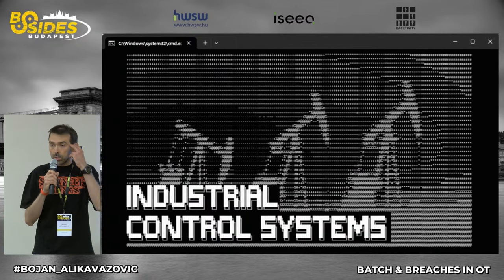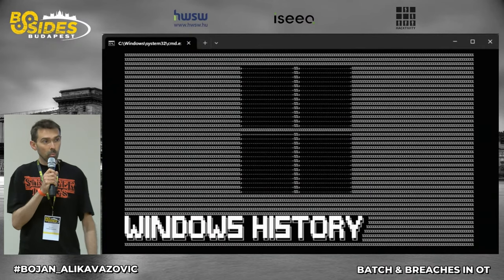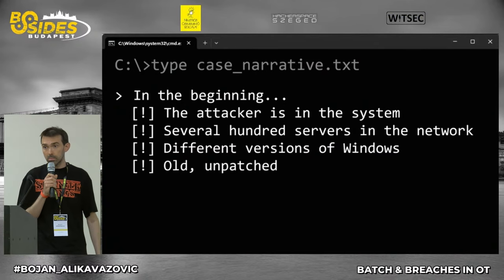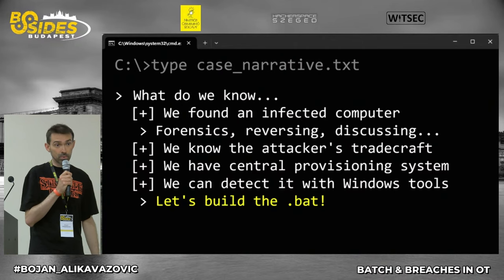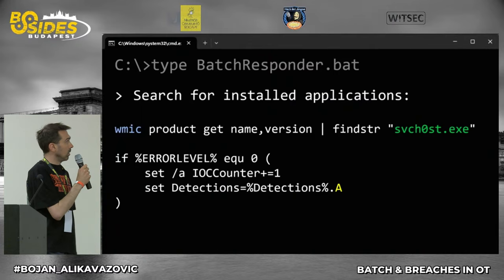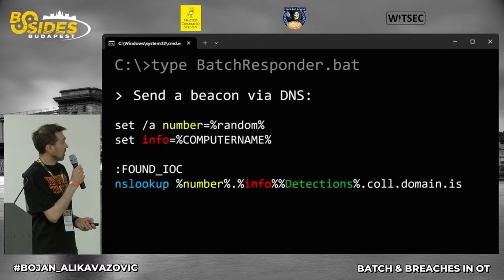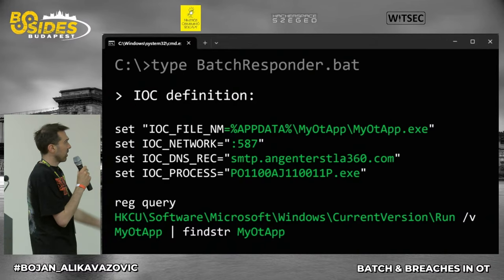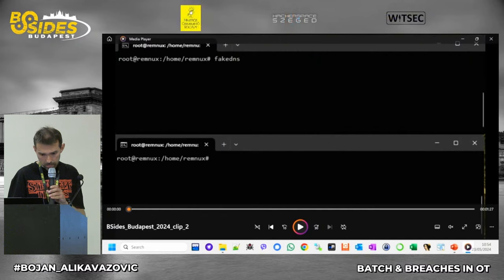BSidesBUD2024: Batch & Breaches in OT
Bojan Alikavazovic - Batch & Breaches in OT

This presentation was held at BSidesBUD2024 IT security conference on 23th May 2024.

Throughout my extensive experience and active involvement in cyber incidents, I've encountered numerous challenges in incident scoping, especially in heterogeneous environments with various Windows versions, a scenario specific to OT Ethernet networks. I aim to share tricks and tools I've developed to quickly detect attacker traces in situations where installing EDR solutions, exploiting PowerShell capabilities, or violate CPU load on SCADA/HMI devices is not an option. Everything is scripted in a batch, utilizing familiar Windows binaries in an unconventional yet effective way, compatible from Windows XP to Windows 11.